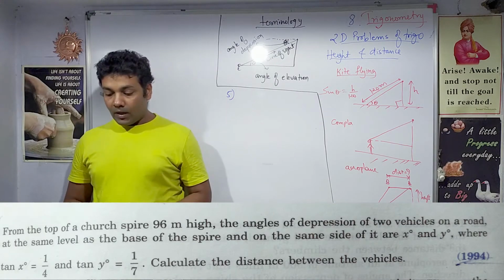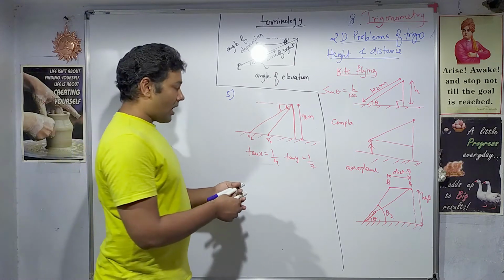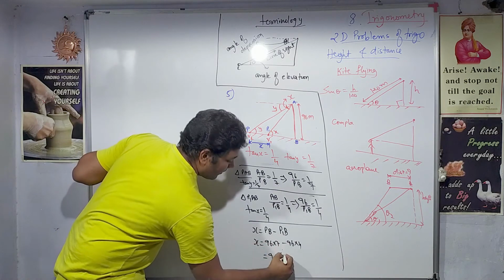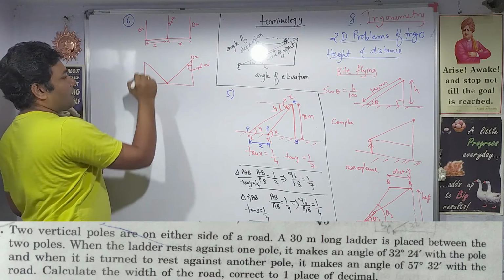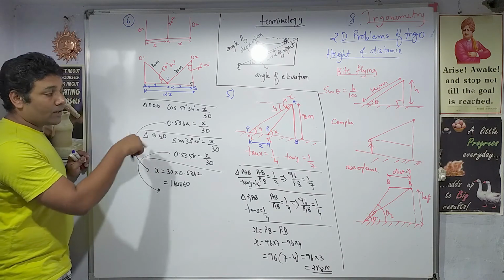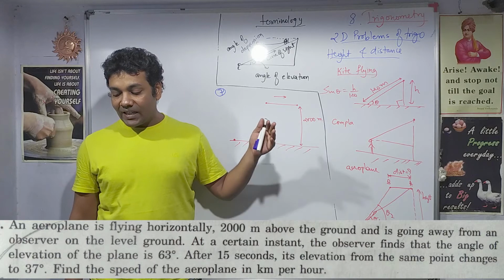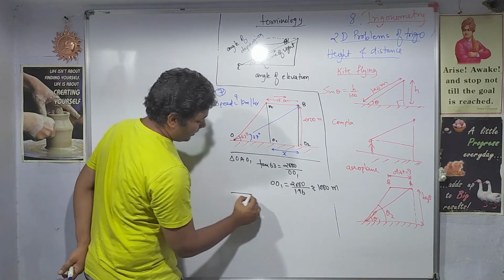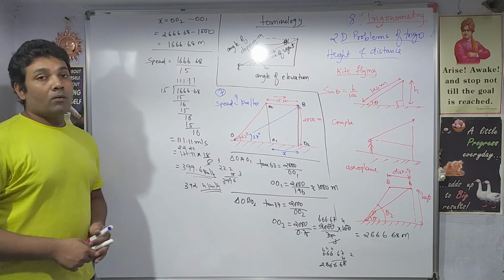2 height and distance